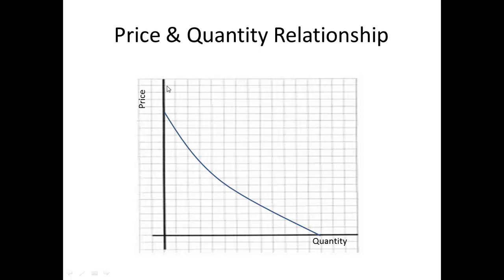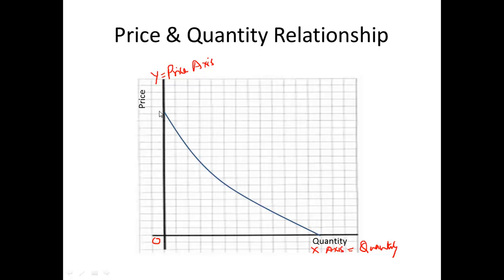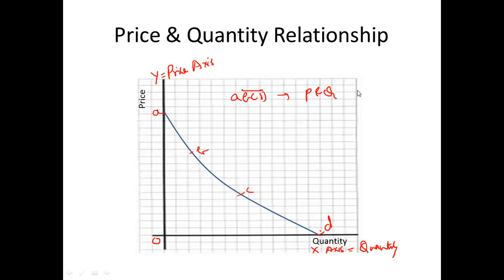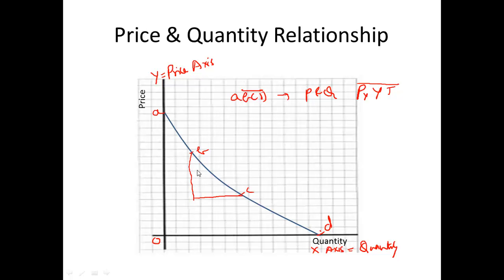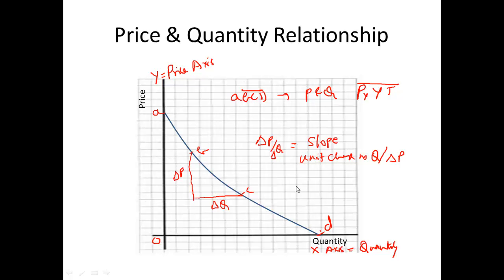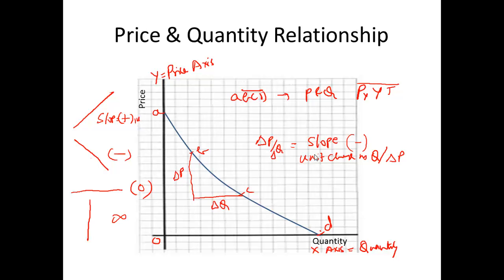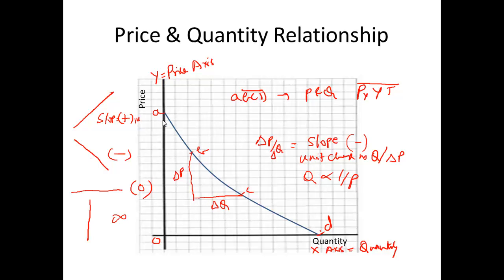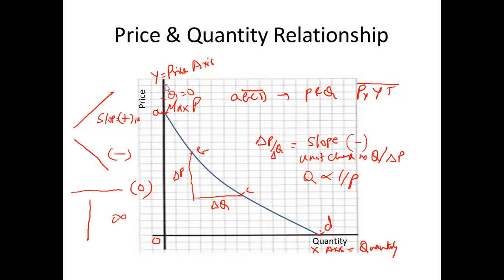Demand Price Relationship in Economics